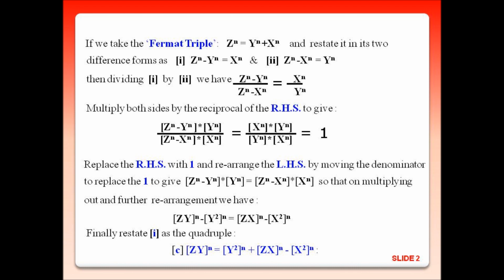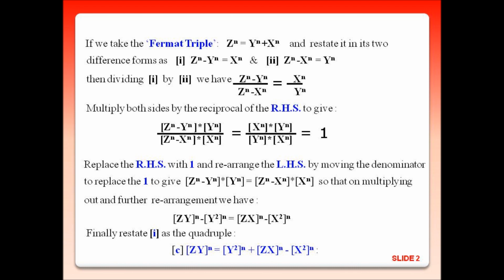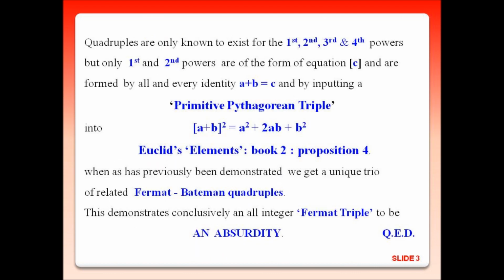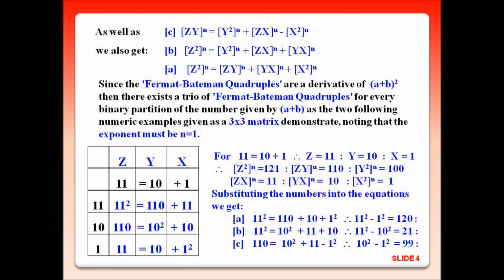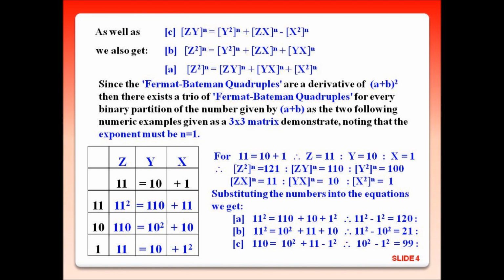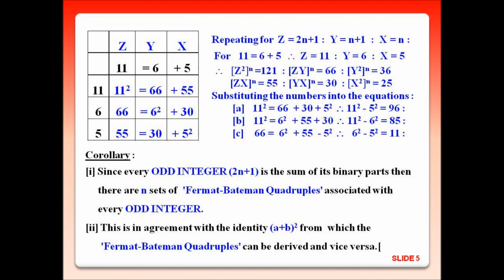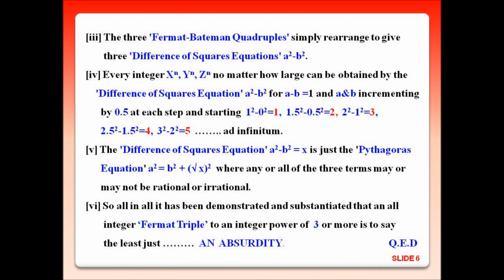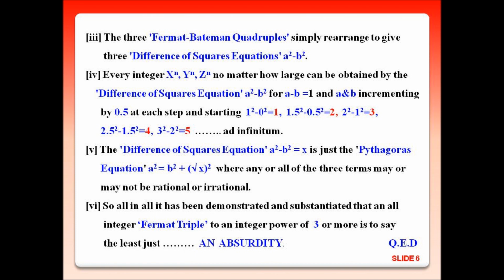Simply the Simplest Short Quadruple Proof of Fermat’s Last Theorem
I did the basics of this proof way back in 2015 but for whatever reason I failed to upload it to YouTube but now see its great virtue in a far more positive light than I must have back then.
At last the Fermat-Bateman Quadruples have found their correct place in the
construct of the integers as it has been conclusively demonstrated that they are just a restatement of a+b=c but in a greatly expanded way and are an integral link to the squares and their algebraic equation.
Oh and of course are an absolute steamer of the simplest short proof of Fermat's last theorem one could possibly hope for.
I have made two small errors in the commentary, apart from making it in thr first place, which are I refer to Y^2 as X^2 on slide 2 and  an = as minus on slide 6 but what the heck it's what is written that counts.